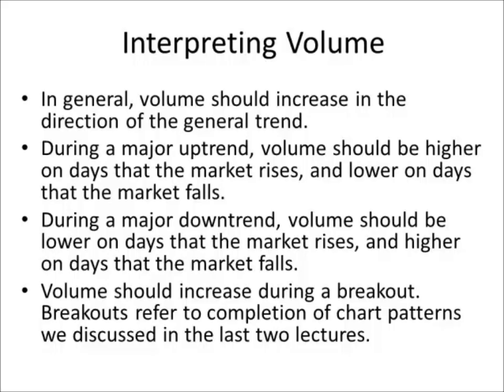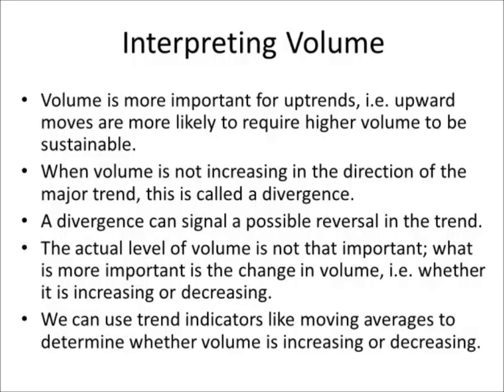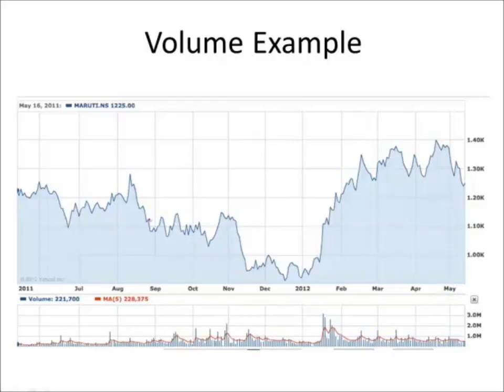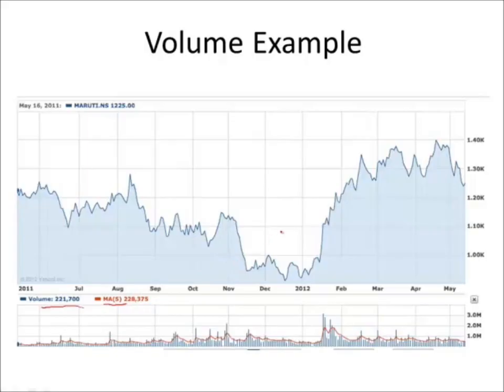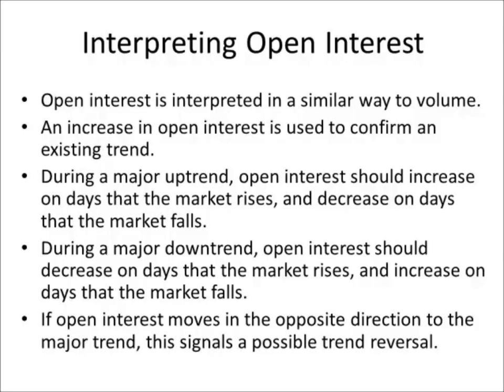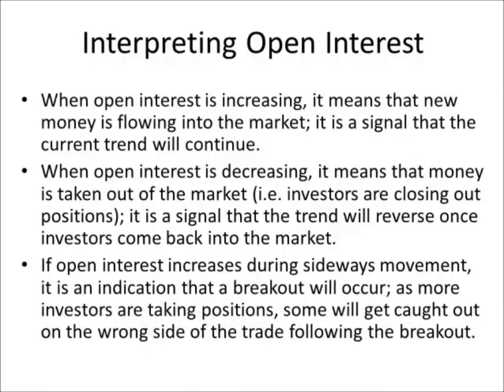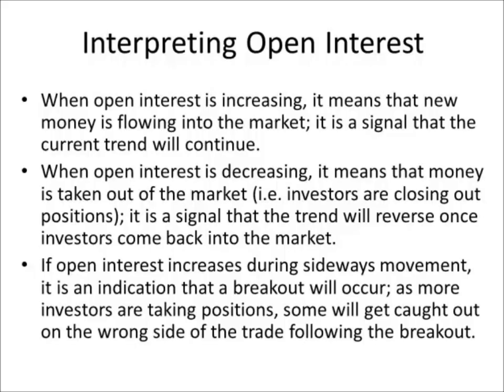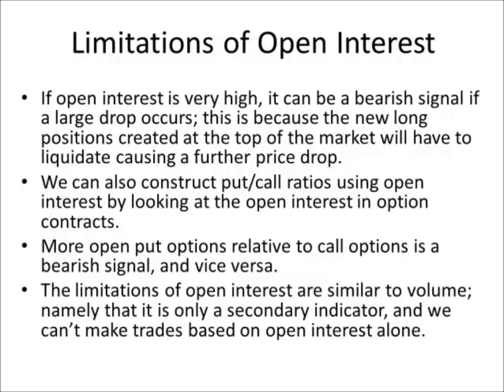Technical Analysis Course || Basics to Advance || Part 21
One needs to go through these videos again and again for the detail understanding of the subject. This video talks about the importance of volume and open interest while pursuing technical analysis.